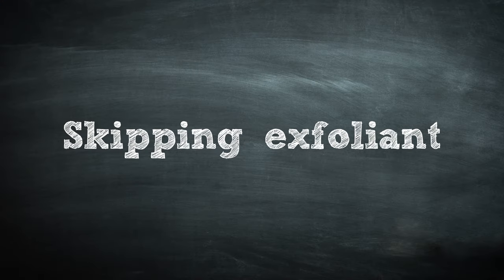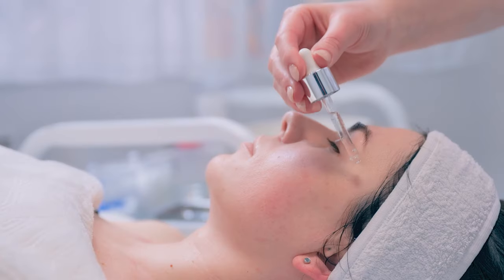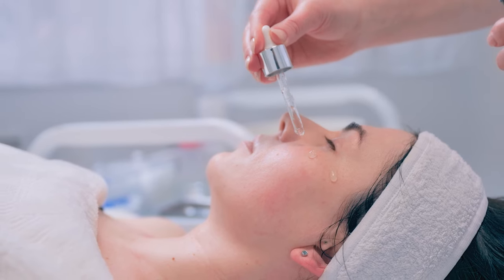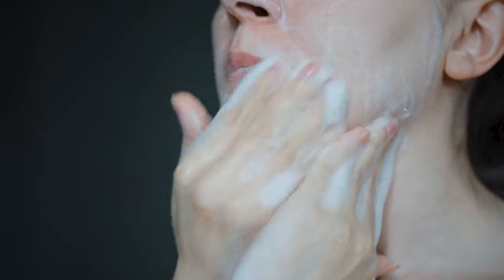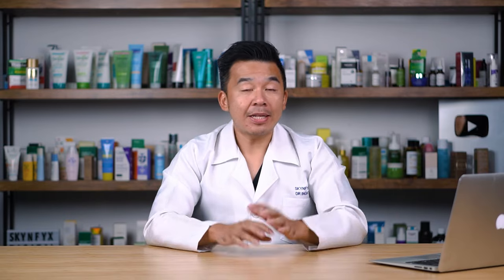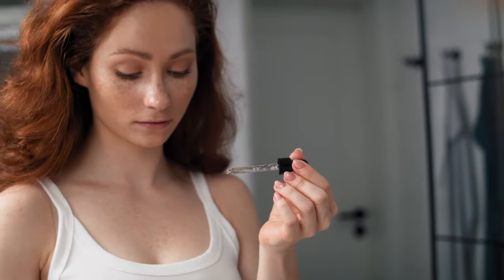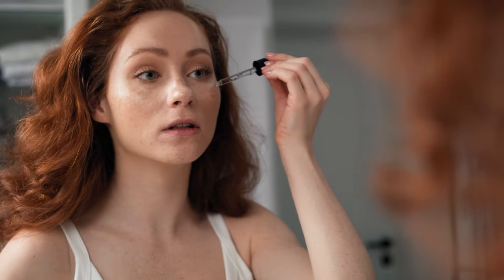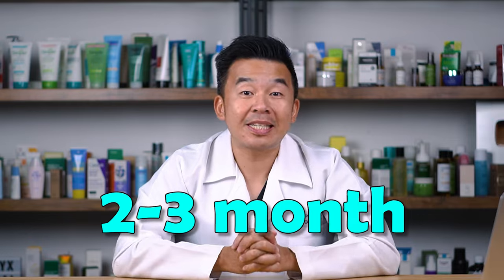Using Serums? Avoid these 5 common serum mistakes!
Today Dr Ingky, our resident Skin Doctor, reviews 5 different serum mistakes you might be doing!